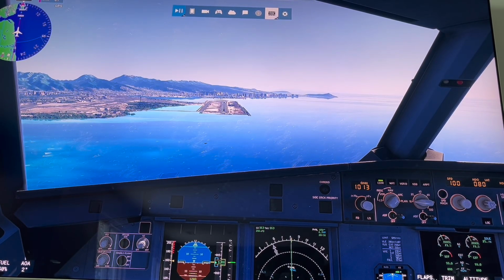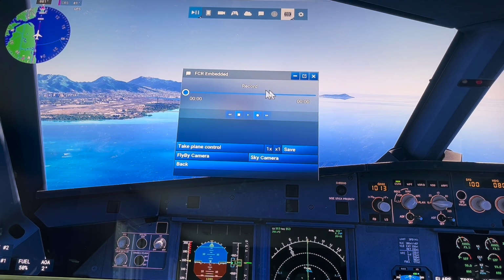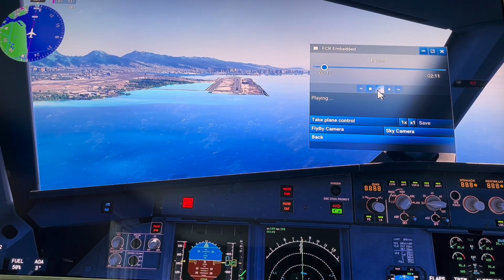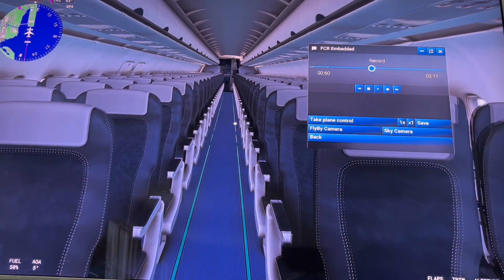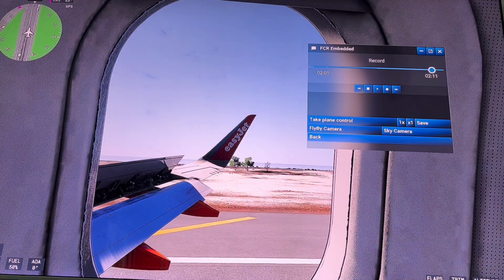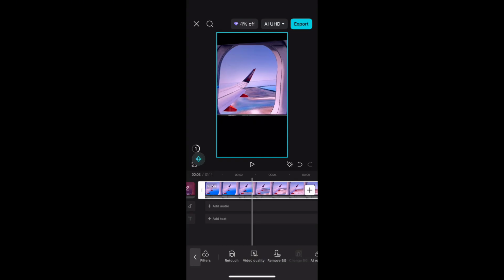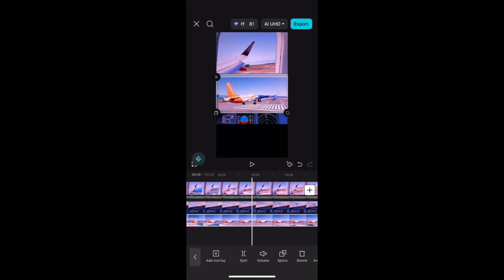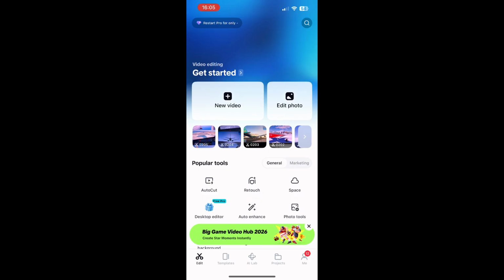How to make a 3POV aviation short